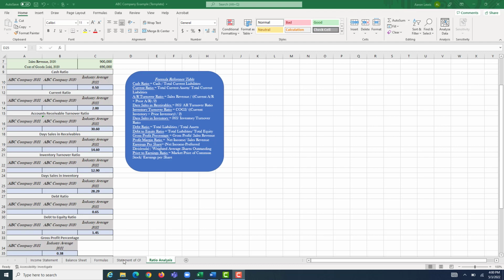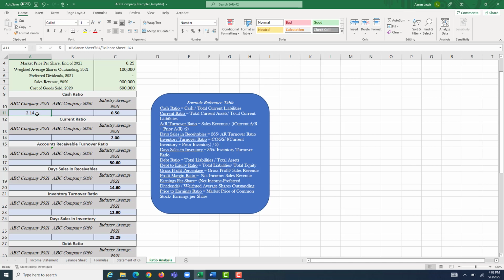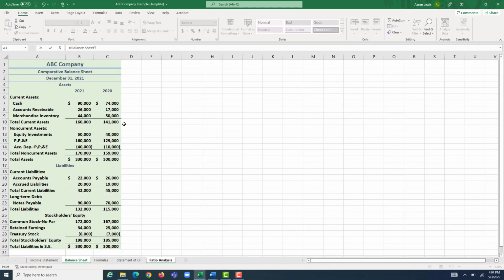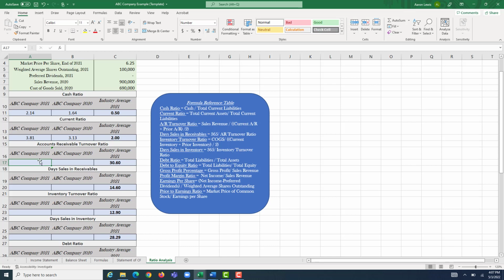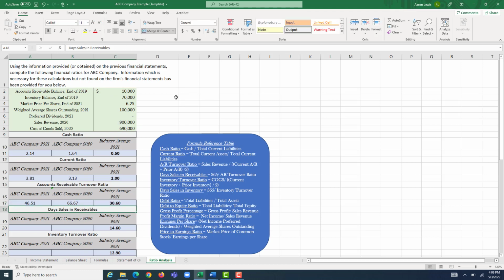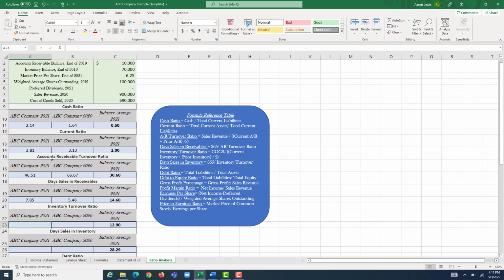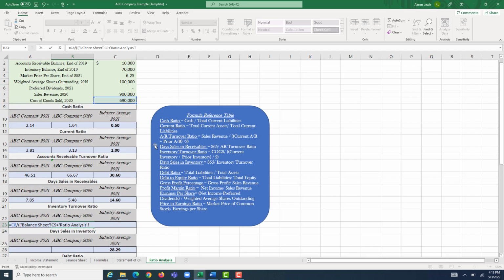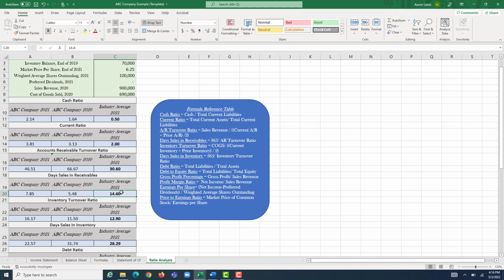AC116 Comprehensive Assignment 5 Example Problem Part Two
Using ratio analysis techniques to analyze a company's business performance.